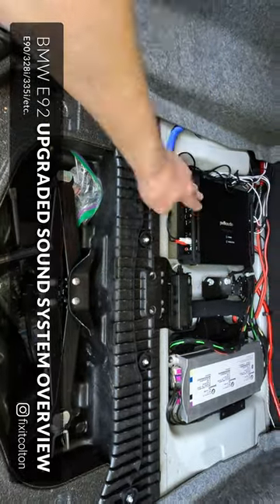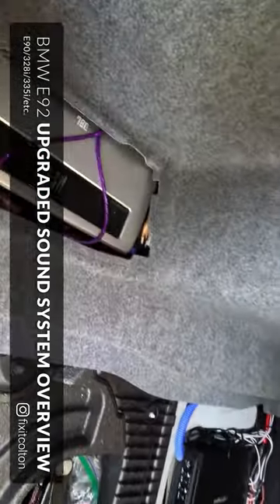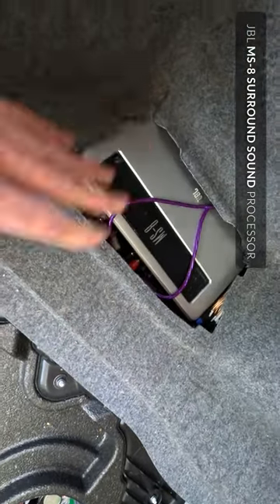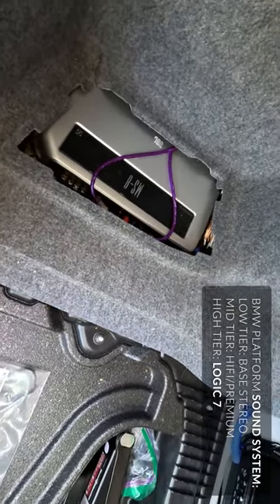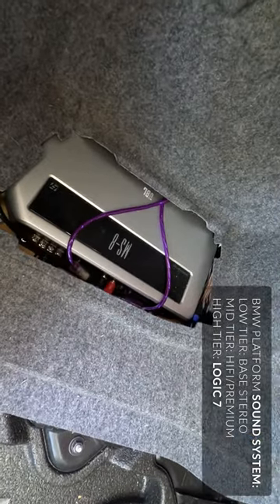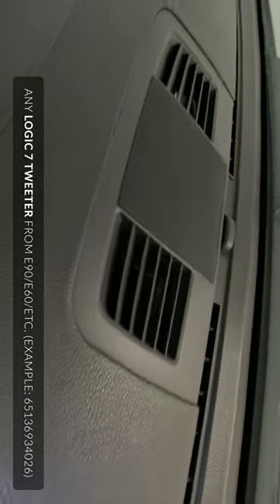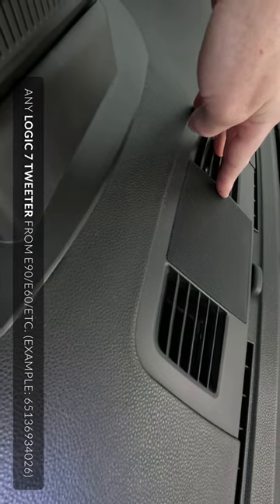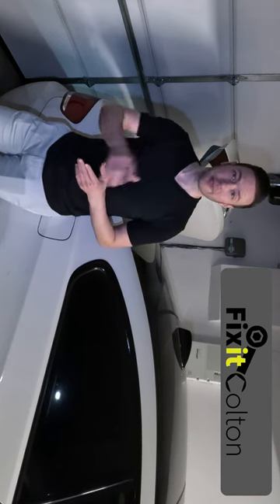BMW Upgraded Surround Sound System Overview | Logic 7 | E92 E90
This is a overview of my Logic 7 surround sound system that I fall in love with every time I get in my car. This is a pure, clean, heart pounding system with a perfect blend (nearly audiophile status). There is no typical trunk rattling muddy thump thump here 🤣

I can elaborate if people want more info. I will link the items, but they are out of stock. Use the specs and buy comparable models! Good luck

I hope it helps you out.
If you have questions, drop a comment.

POLK AMP

Logic 7 Tweeter: Ebay Search Part #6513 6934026 OR "E90/E60 Logic 7 Tweeter"